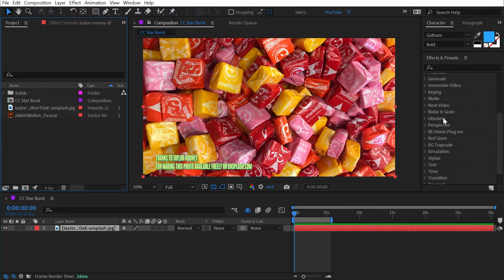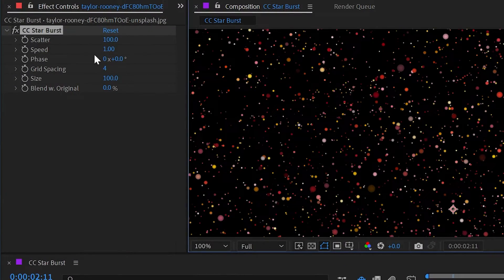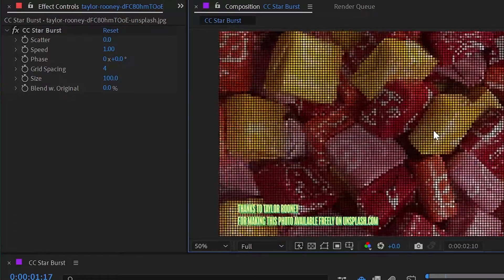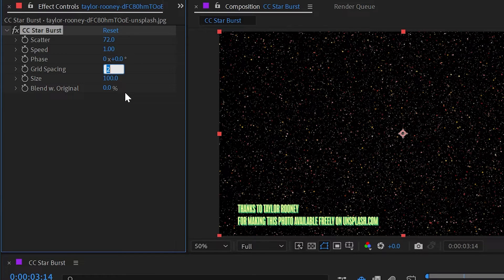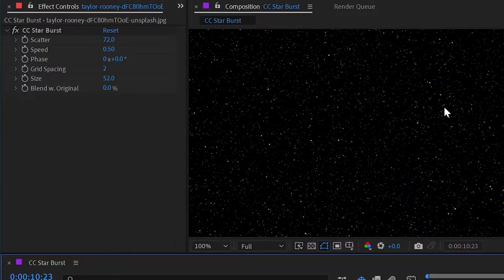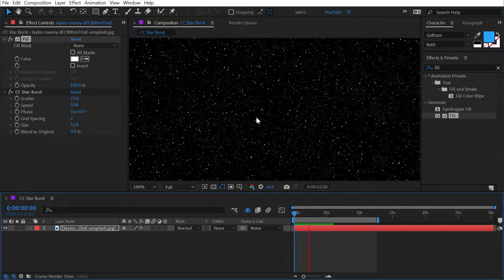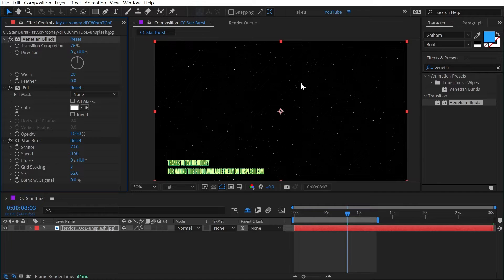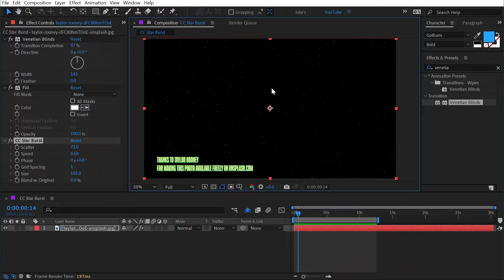CC Star Burst | Effects of After Effects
In this quick tutorial, I explain how to use the CC Star Burst effect in Adobe After Effects.

Chapters:
00:00 Intro
00:07 CC Star Burst
03:31 Thanks for watching!